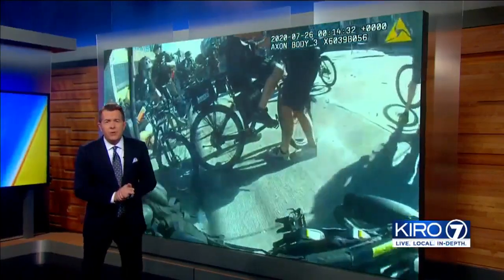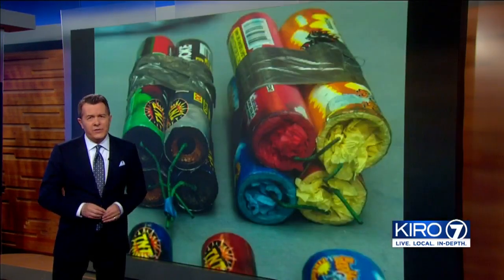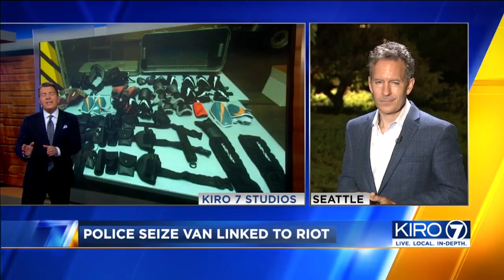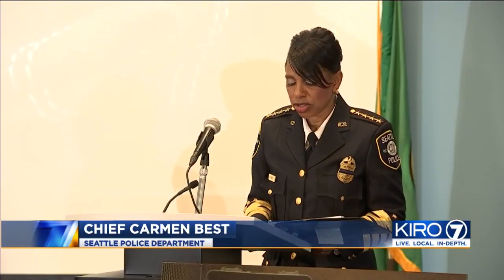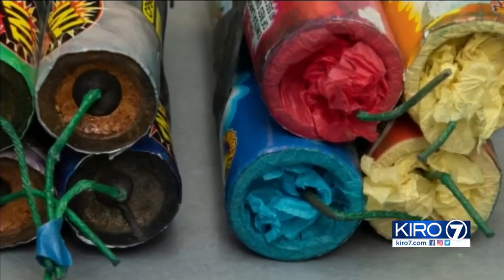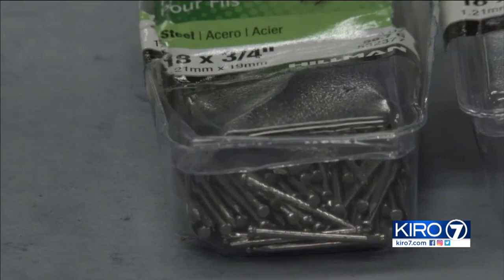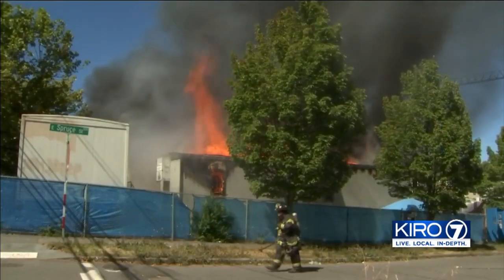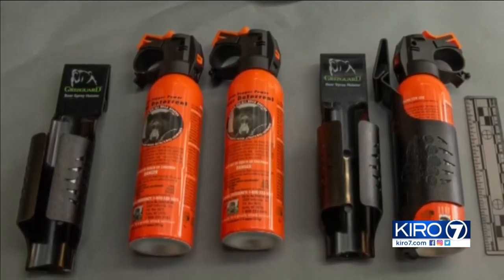VIDEO: Police seize weapons and van linked to riot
Police seize weapons and van linked to riot